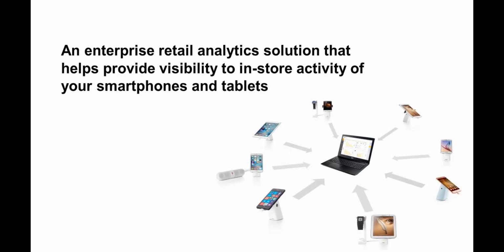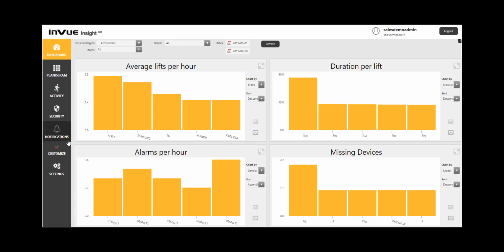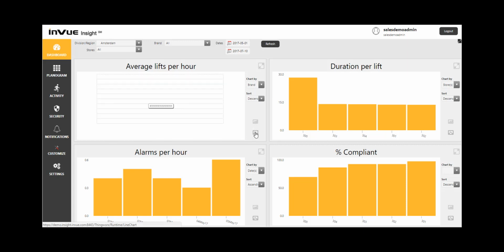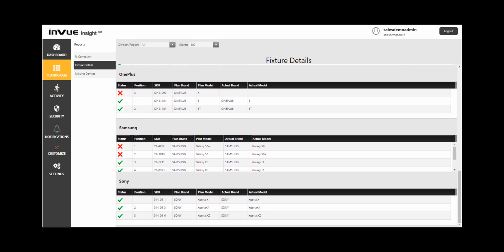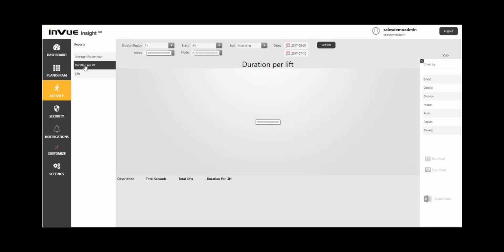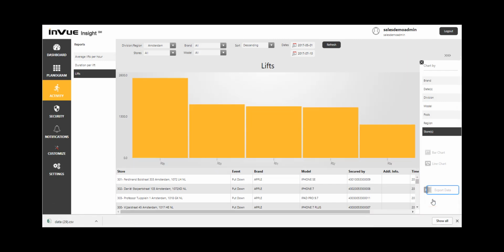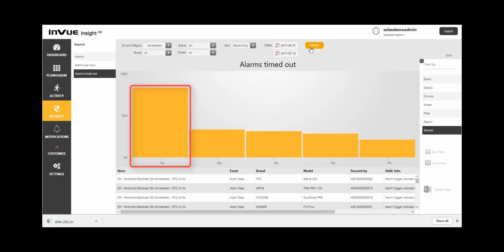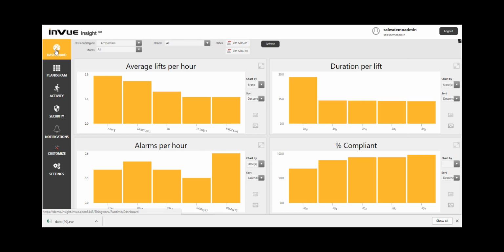Planogramanalys från Gate Security - InVue Insight användargränssnitt